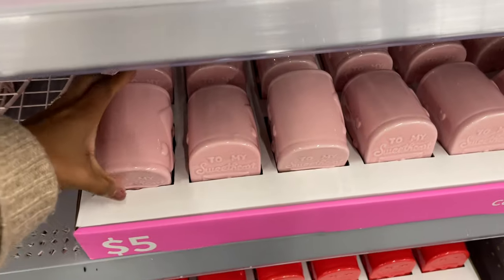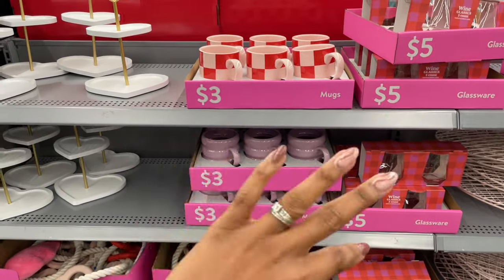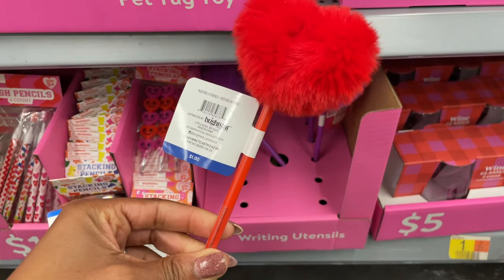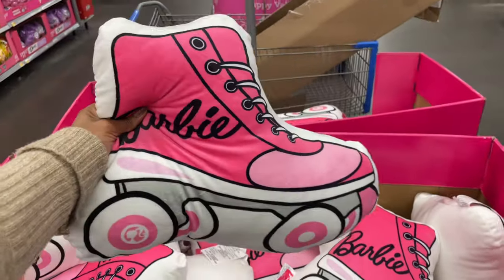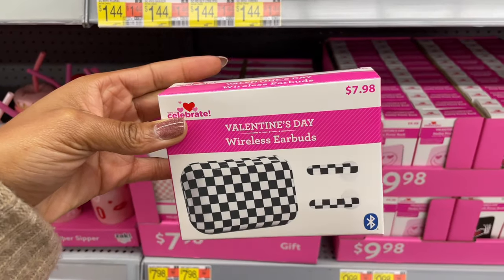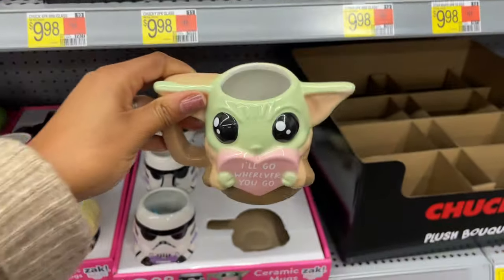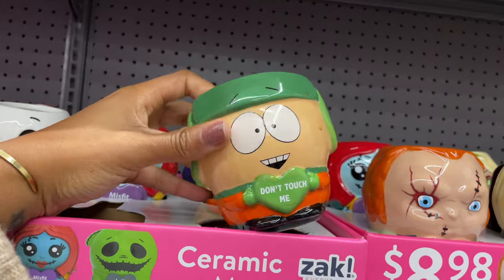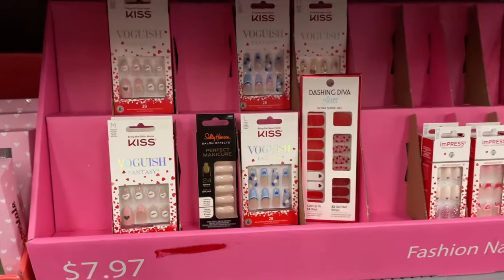*HUGE* Walmart Dollar Shop SPRING 2024 | SHOP WITH ME | Home Decor MUST HAVES | SHOPPING VLOG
Hey WAM Fam! Welcome back to another shop with me VLOG! I know you love Targets Dollar Spot but this time we are checking out the Walmart Dollar spot and they are giving Target a run for their money! Today we're going to be checking out all of the NEW 2024 VALENTINES and SPRING 2024 home decor in the Walmart Dollar Shop. They had so many HIDDEN GEMS and nice home decor pieces. They had everything from planters, vases, mugs and charcuterie boards! Let's browse and see all the NEW home decor they have THIS WEEK January 2024 for the Valentines and Spring SHOPPING season. Enjoy!

WORN IN THIS VIDEO: